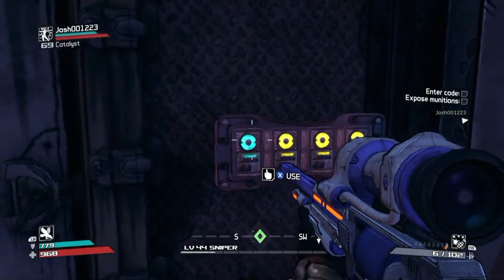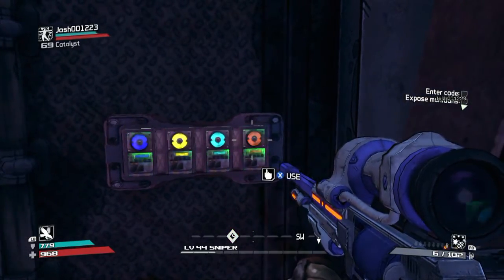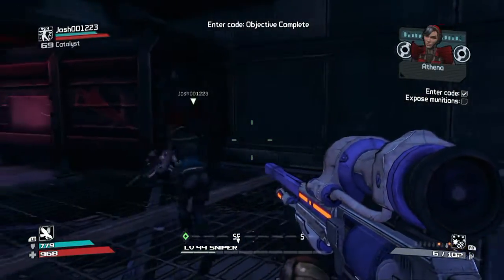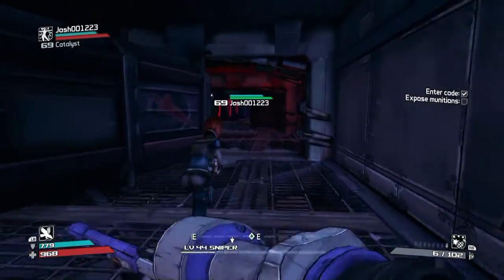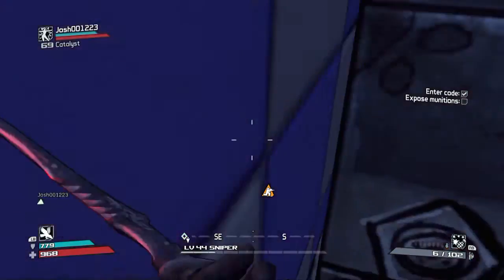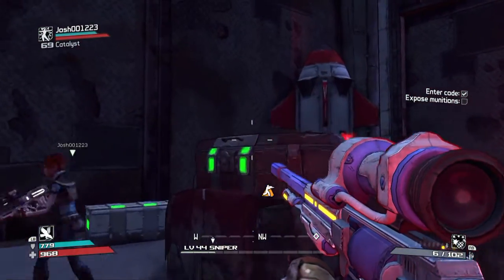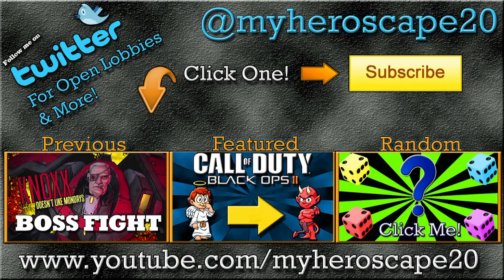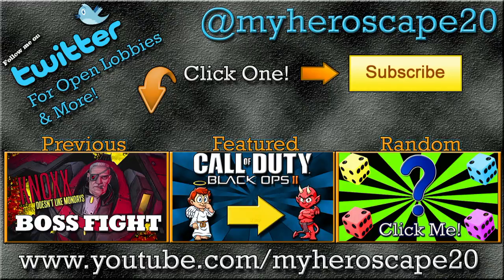Borderlands DLC: How to get Unlimited Time in General Knoxx Armory (Gameplay/Commentary) [HD]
Sup big cats? I hope you enjoyed this tutorial on how to get unlimited time on general knoxx's secret armory loot! this has helped me quite a bit.

Borderlands 1 Borderlands boss fights soldier siren berkerker hunter brick roland Lilith mordecai sniper assault rifle myheroscape20 mh20 big cat bigcat awesome gameplay commentary hd HD side quest main quest end boss hardest boss 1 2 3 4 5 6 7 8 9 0 dlc DLC dr zed dr ned general knoxx mad moxxi clap trap revolution main game nine toes bone head roid rage psycho sledge mad mel krom jaynis kobb taylor kobb rakk hive baron flynt master mccloud the destroyer hank riess undead dr ned tk brains guide tk brains secret mission mad moxxi arena 1 bosses gun bank all legendaries underdome mr. shank rare loot glitch unlimited time in general knoxx's armory gernarl knoxx trap dr. ned trap commandant steele trap undead ned trap mega interplanetary ninga assassin clap trap end prize